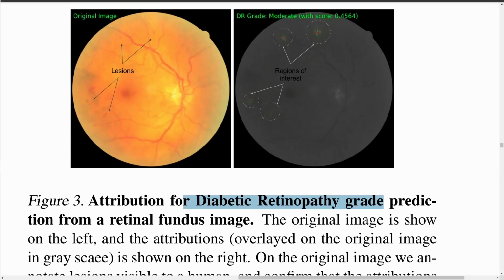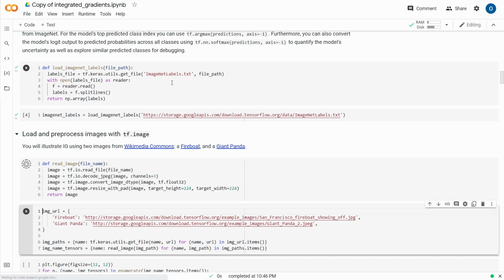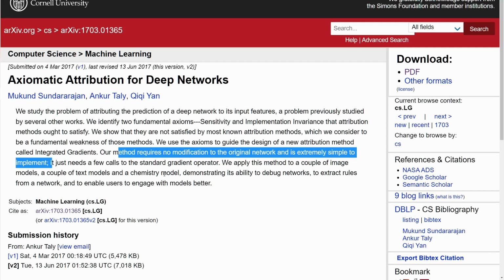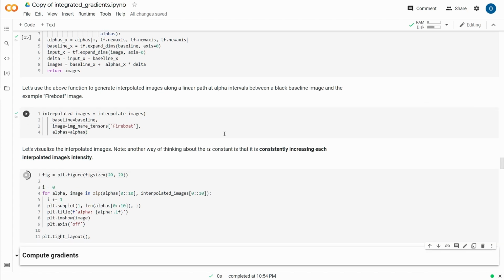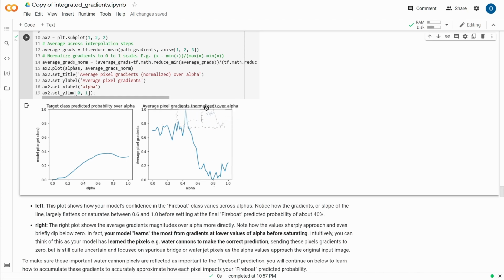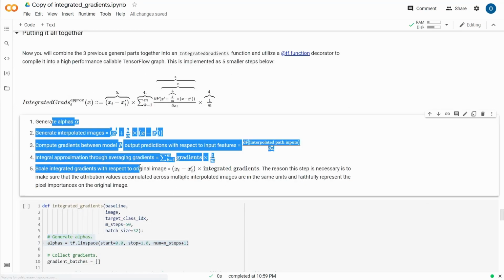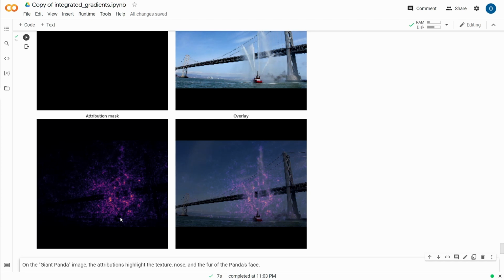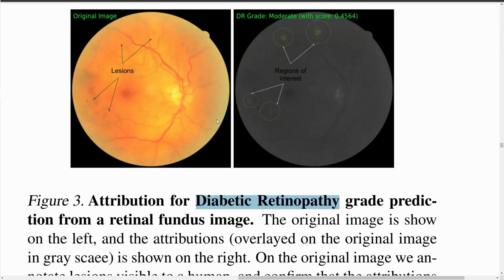Learn Integrated Gradients w/Colab: Identify significant Pixels for AI Object Recognition - 2022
Real time TensorFlow /Colab for Learning Integrated Gradients IG: feature attributions to explain decision taken by Deep Learning models (XAI). Code Example for attributing the prediction of a deep network to its input features is executed in real time on an image (medical).

Why we need this? Explainable AI models (XAI) provide value for Data Scientist to improve /debug models, and values for Consumers by increasing trust and understanding impact of AI/ML/DL decisions.

Primary goal? Visual object identification by AI models can augment human decision making, from medical diagnosis to autonomous vehicles.

Original pre-print from 2017:
"Axiomatic Attribution for Deep Networks"

00:00 Augment critical pixel in retina image
01:31 Original Paper on Attribution for Deep Networks
02:33 COLAB NB
05:42 Path Integral
12:00 Compute Gradients
16:30 Accumulate Gradients
17:51 Code  for Integrated Gradients
20:27 Plot Attribution Mask
24:10 Limitations